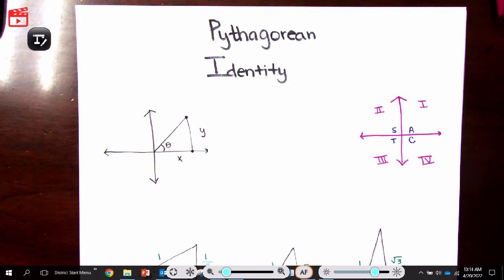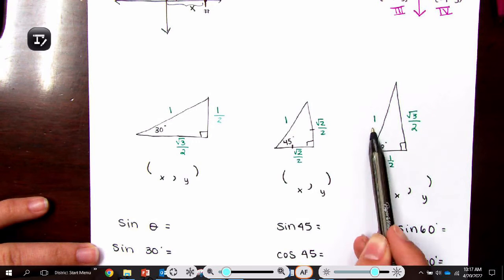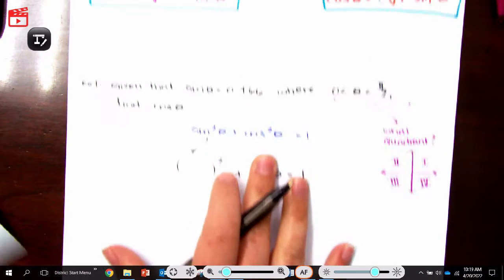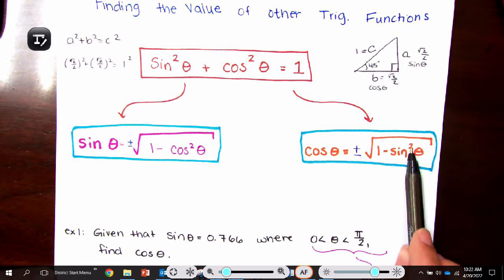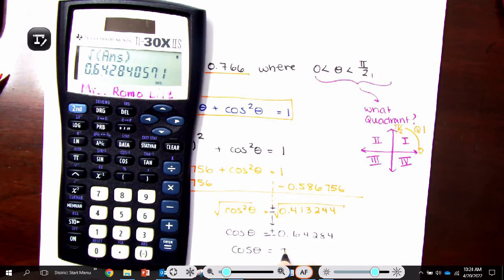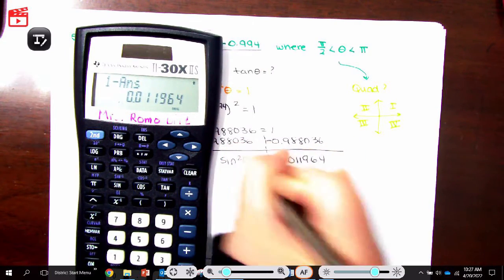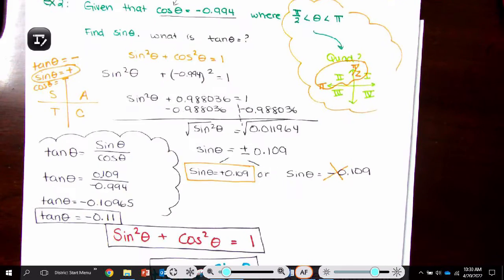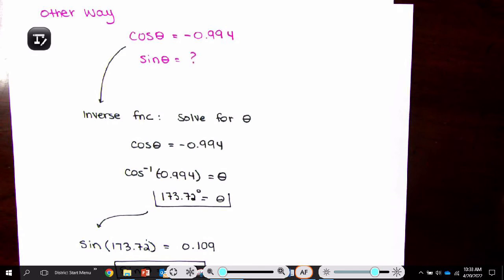Using Pythagorean Identity to Solve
Hello Beautiful People! In this video we cover how to use the Pythagorean Identity to solve for a value. Example: "Given the cos(x) find sin(x)".